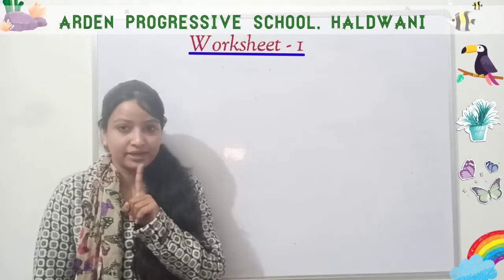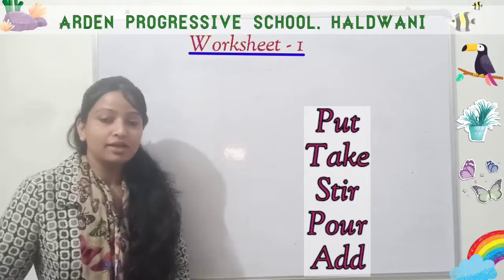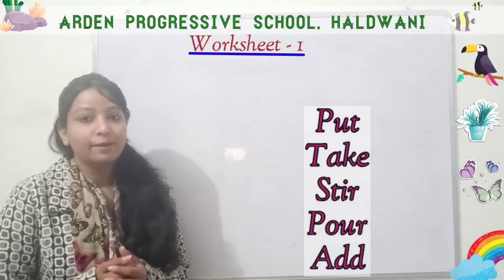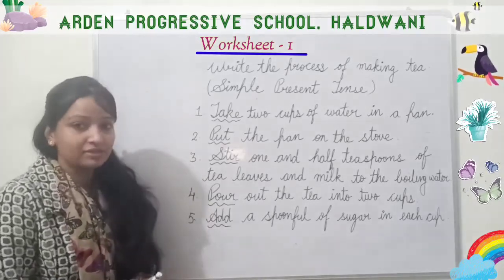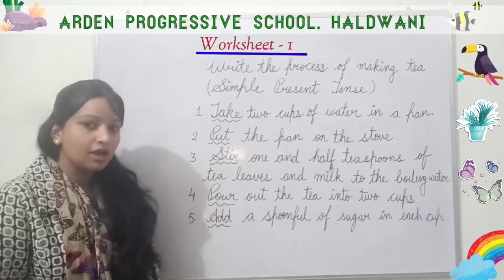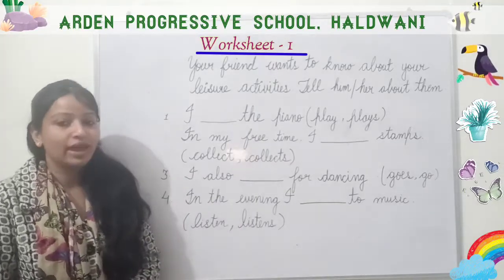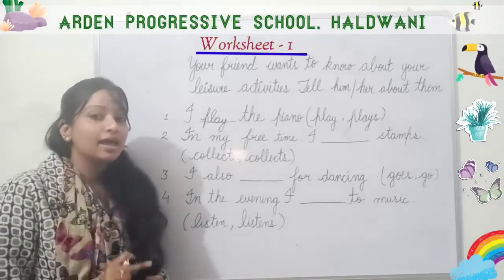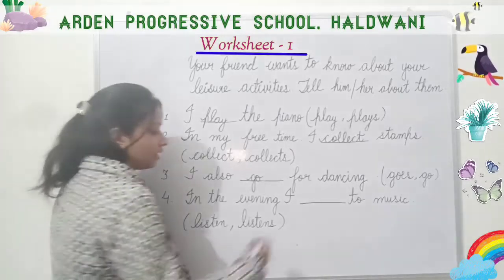Simple Present Tense, Worksheet